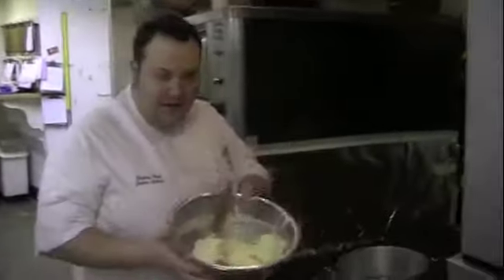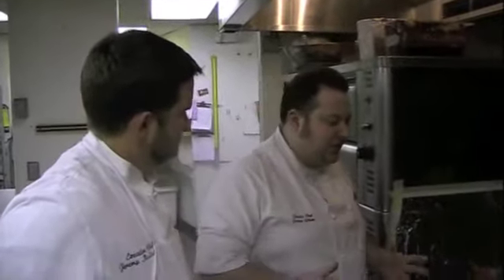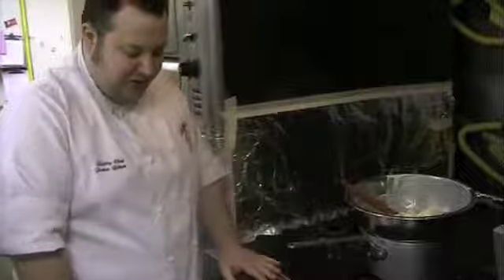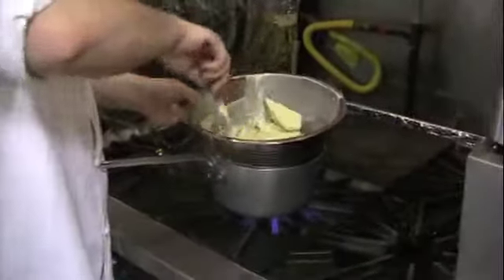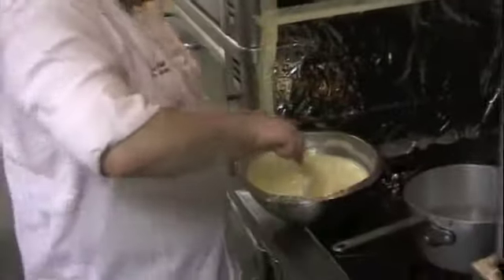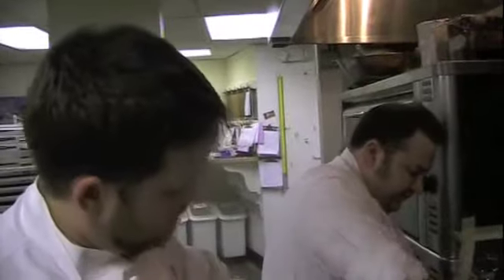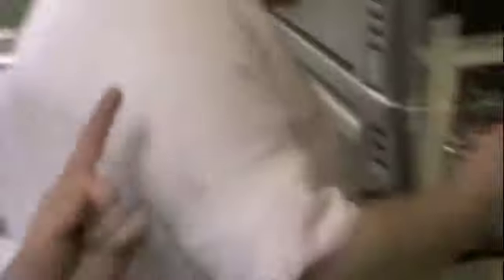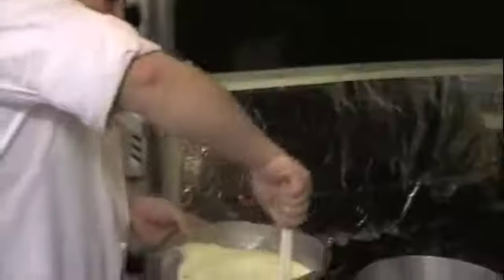Tempering Chocolate 101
Chef Jeremy and his Pastry chef show you how to tempe chocolate